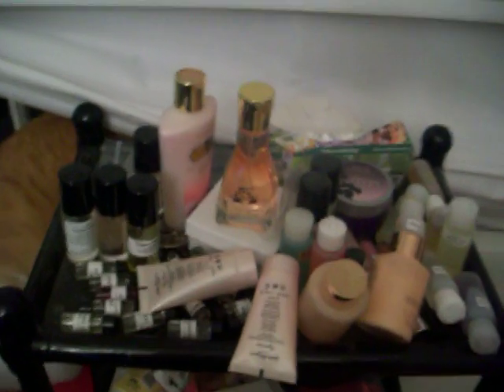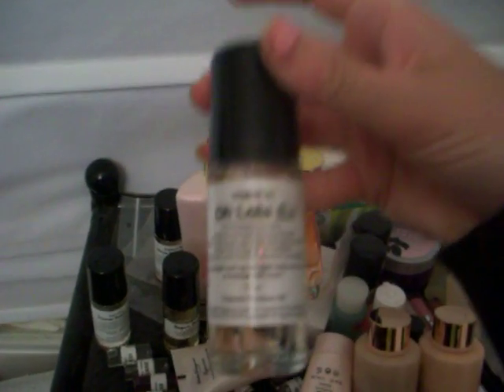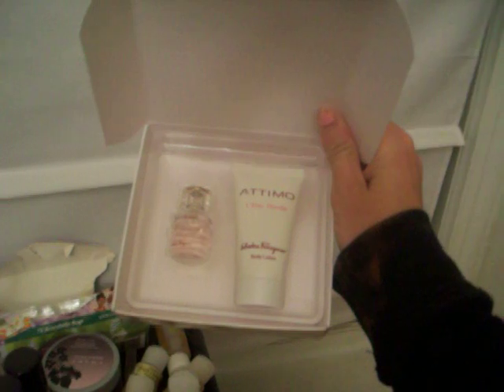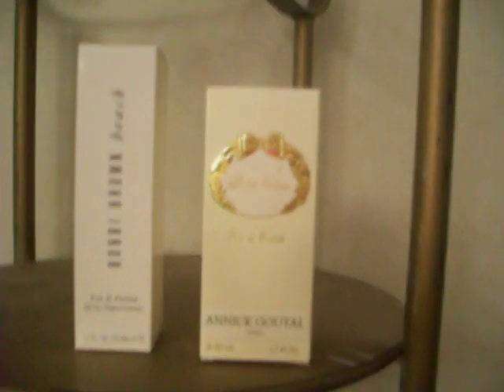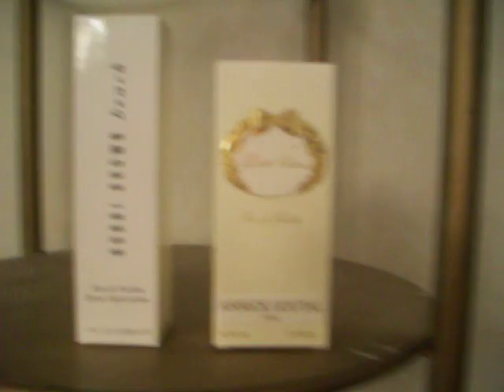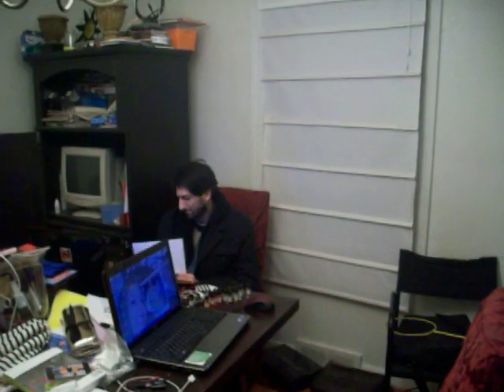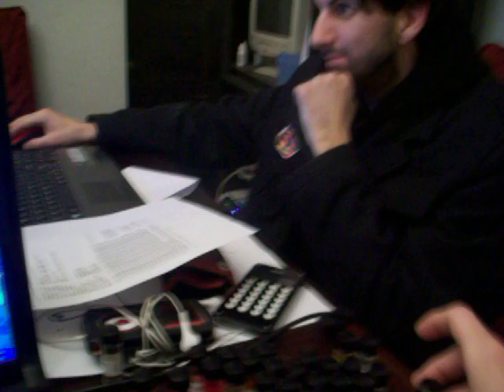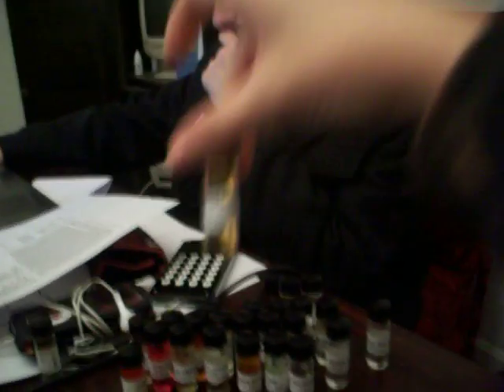Day in the Life April Perfume Oils/ Nonsense video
Not much ado about anything- however, here are my perfume oils and such that I sell on eBay my username is allisther- please check it out!